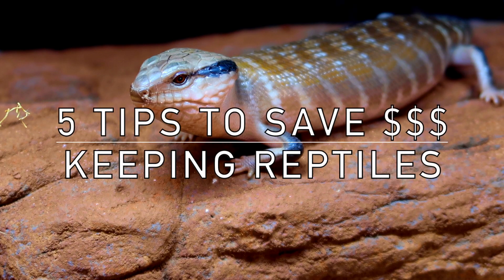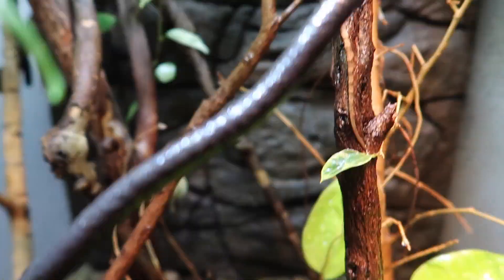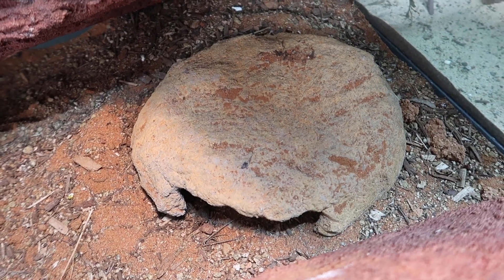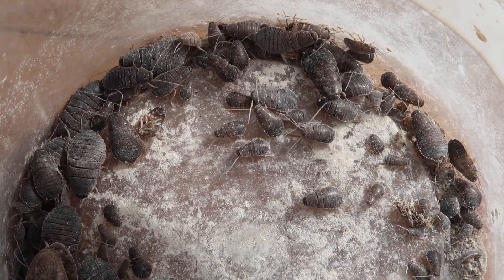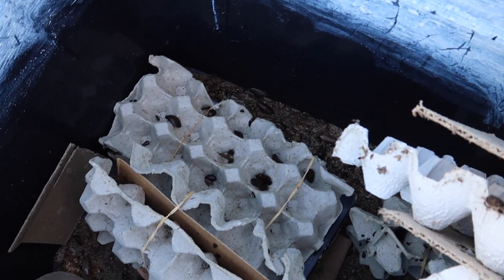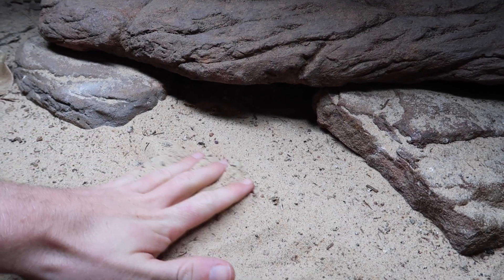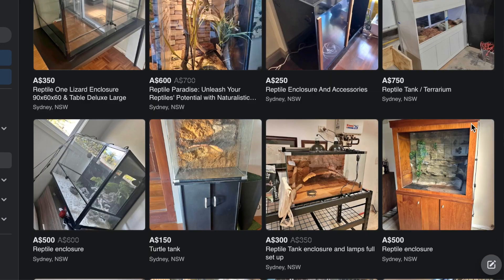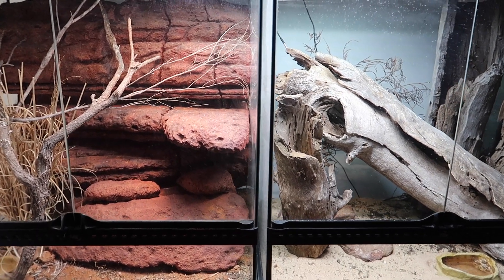5 Tips To Save Money As A Reptile Keeper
Reptile Keeping Hacks to save you money!!

Timestamps:
00:00 intro
00:10 Tip #1
02:17 Tip #2
03:40 Tip #3
04:35 Tip #4
05:26 Tip #5